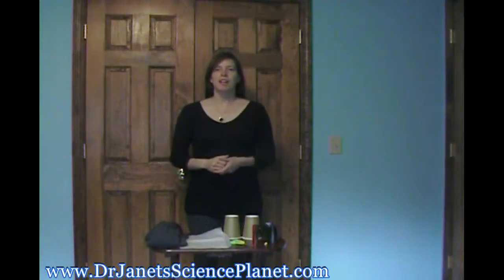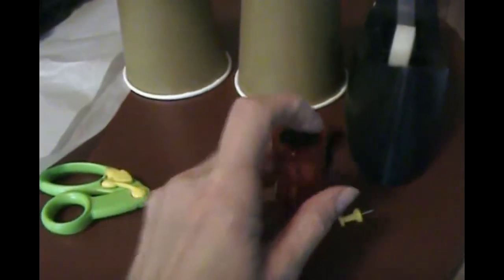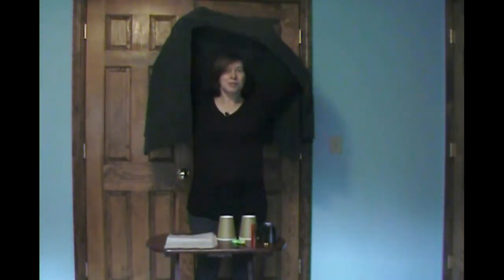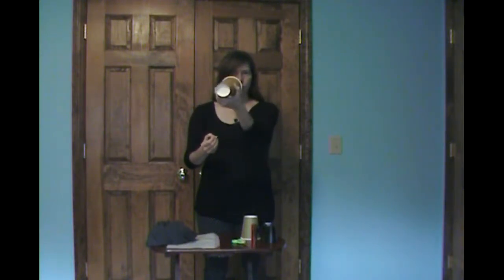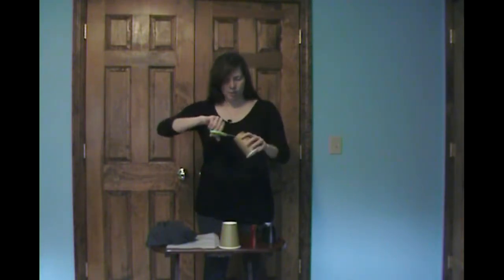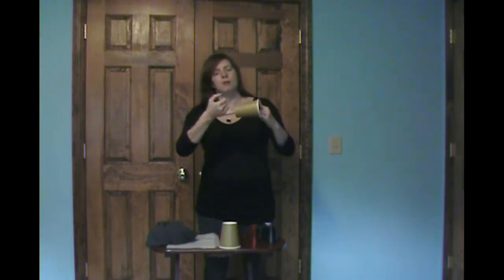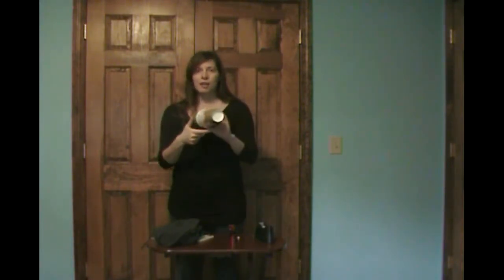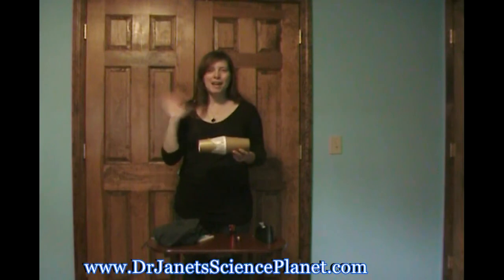DJSP Camera Obscura Activity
Camera Obscura Activity Dr. Janet’s Science Planet
REMEMBER: DON’T look directly at the sun!!

While this fun camera obscura can be used to see images of trees and other interesting features outside, REMEMBER: DON’T look directly at the sun!!

A 15-minute video showing how you can make a camera obscura [pinhole camera] using:

Scissors
2 large cups: dark or light-tight [paper recommended]
A pushpin
A flashlight
Tape: masking tape or dark tape preferred
Parchment paper [also called “baking paper”]
A long sweater or blanket to block out light

Step 1 [pinhole]: Carefully push the pin though the bottom of the 1st cup

Step 2 [viewing hole]: Carefully use the scissors make a larger hole in the bottom of the 2nd cup
       -push inward from outside so any sharp edges are on the inside of the cup

Step 3 [focus area]: Cut the parchment paper in a square larger than the drinking part of the pinhole cup

Step 4 [focus area]: Stretch the parchment paper over the drinking part of the pinhole cup
 -Use tape and/or an elastic band to secure, making the paper smooth and stretched like a drum

Step 5 [camera]: Match up the “drumskin” end of the pinhole cup with the open drinking part of the viewing cup from Step 2; tape together in place
  -The pinhole & viewing hole should be on either outside end, with the “drum skin” in the middle

Step 6 [viewing]: If you like, you can put a sweater or blanket over your head to block light.

Outside: REMEMBER, DON’T look directly at the sun!!   Point the pinhole end at a brightly lit object, like a tree, and use the viewing hole to find the image

Inside: Darken the room. Hold the viewing end up to one eye and point the pinhole toward a brightly lit object or a flashlight. Angle the flashlight until you can see the image of the lightblub(s). Try putting something in the path of the flashlight like a finger… See what happens…

The way the light bends through the pinhole & the inside of the camera obscura changes what you see!

Have fun with this Dr. Janet’s Science Planet science activity!